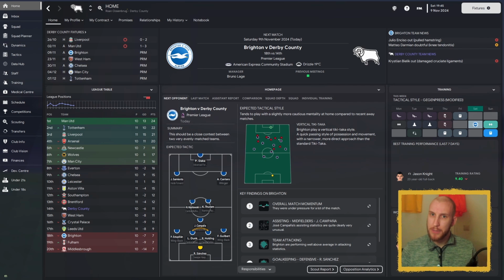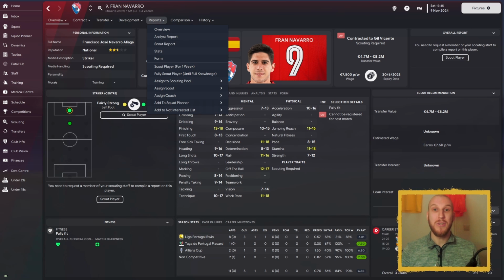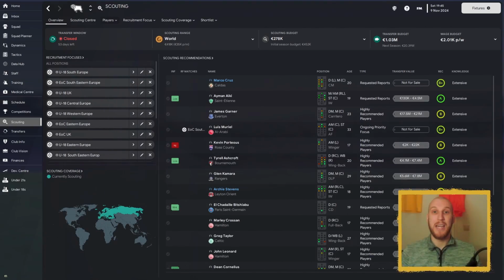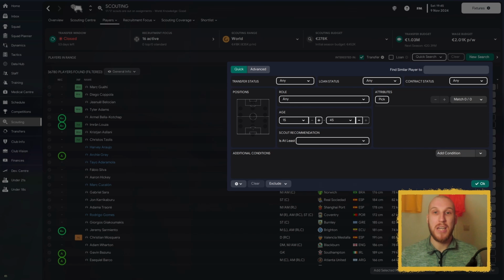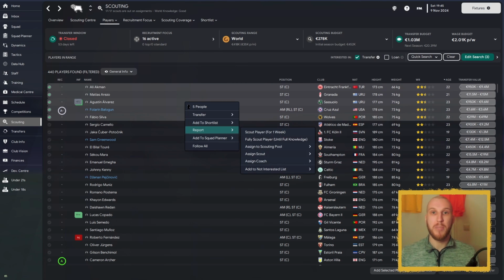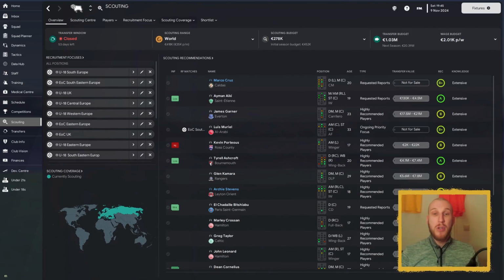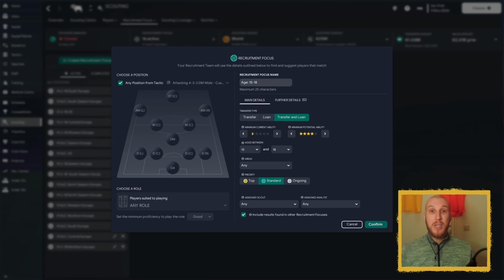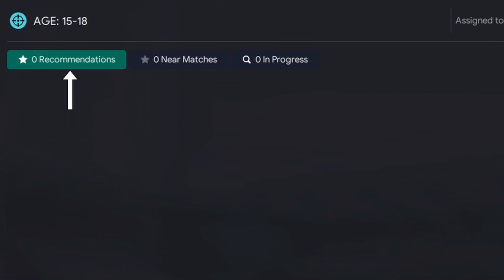EFFORTLESS Scouting: 3 EASY Methods (Works For FM24)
In this video, I’ll be showing you three simple methods for how to scout in FM23. Whether you're new to the series or just looking to improve your scouting skills, this video has something for you. We'll be covering everything from searching for players yourself to setting up your very own scouting network, and by the end of the video, you'll have a solid understanding of how to scout effectively in FM23. So sit back, relax, and let's get started!

Timestamps:

0:00 Introduction
0:33 Using Staff Recommendations
3:09 Manually Searching
6:40 Recruitment focuses